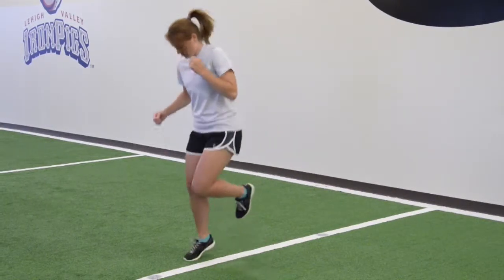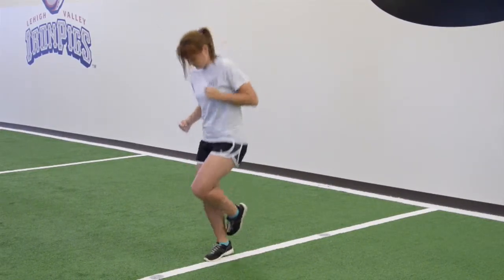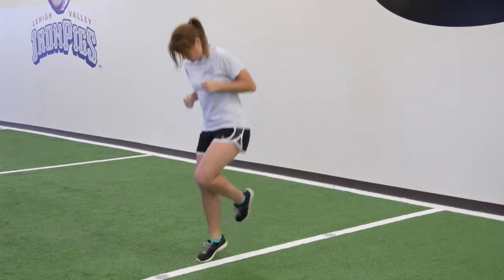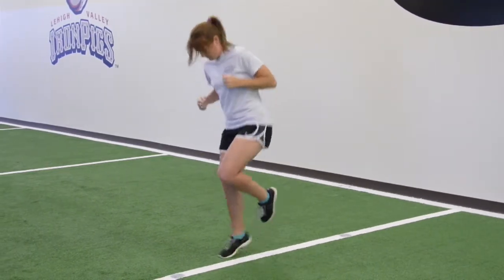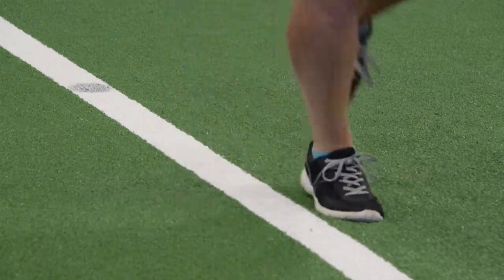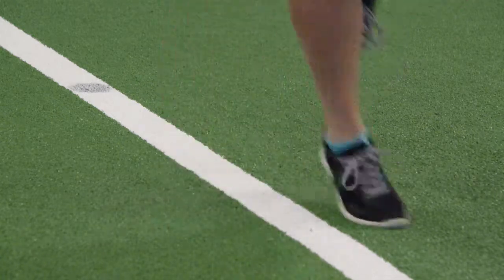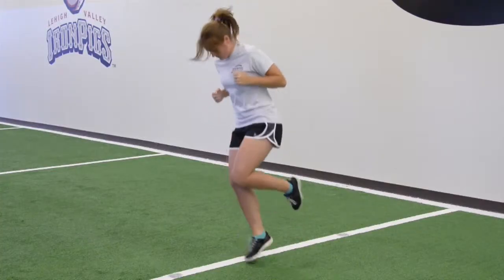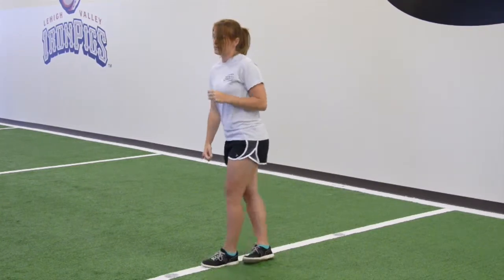7. Single Leg Lateral Jumping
Plyometrics: Single Leg Lateral Jumping
Standing on your right foot, start with the line to your right and begin jumping side to side over the line. Do this for 15 seconds, then switch to standing on your left foot and jump side to side for an additional 15 seconds.